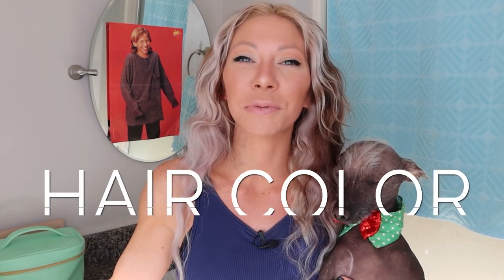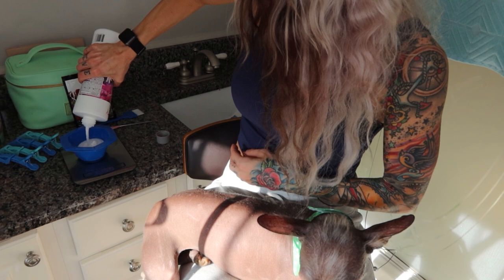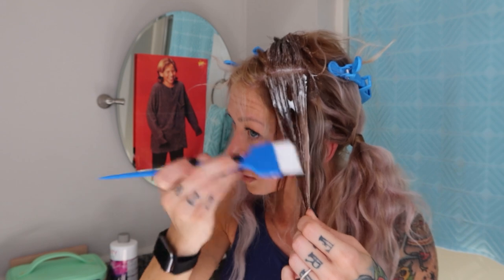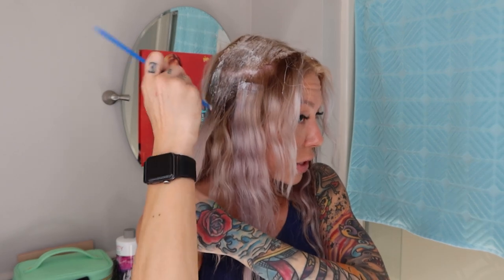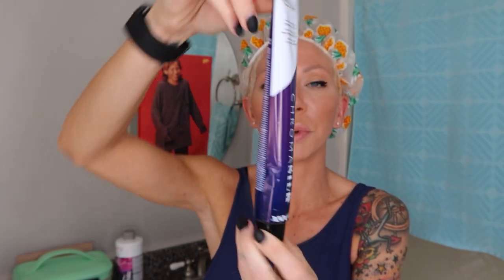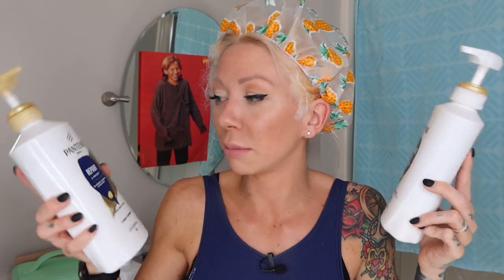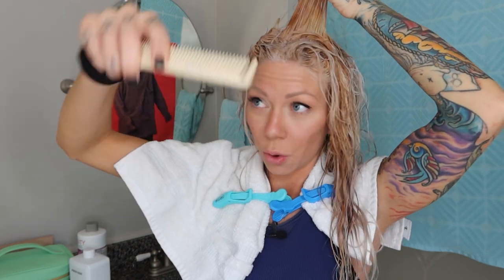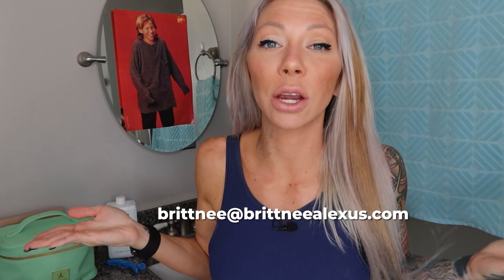removing color with pulp riot + toning hair with 9V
✖️PRODUCTS USED:
20 VOLUME DEVELOPER:
SECTIONING COMB
COLOR BOWLS/BRUSH
COLORED CLIPS
PULP RIOT COLOR REMOVER
PULP RIOT 20 VOLUME
PRAVANA 10 VOLUME

CLOSES 12.9.22 at 9PM EST
Comment anything to enter
Winner will be announced in Sunday's video (12.11.22 @ 1PM EST)